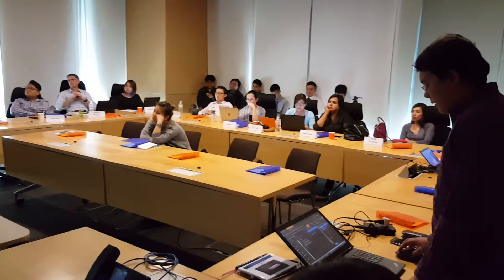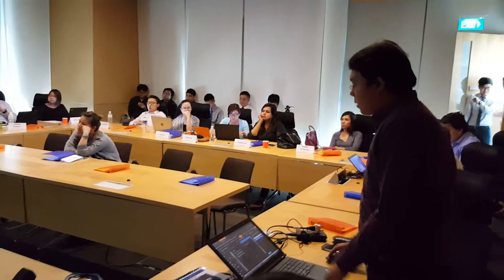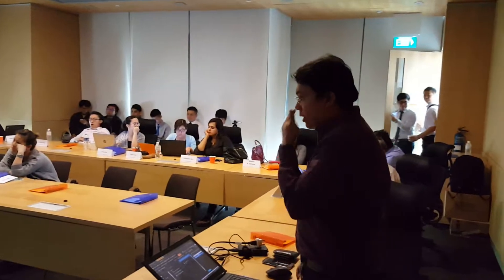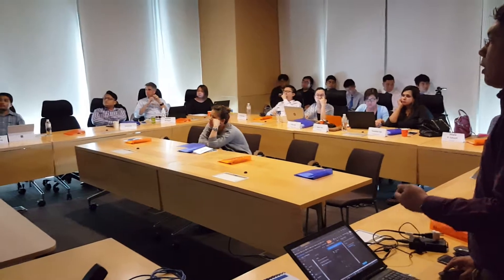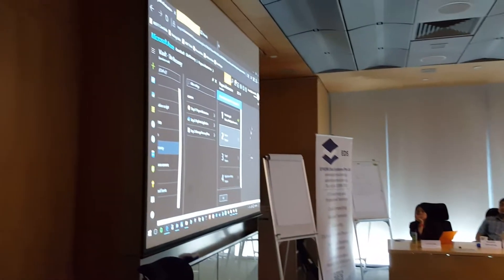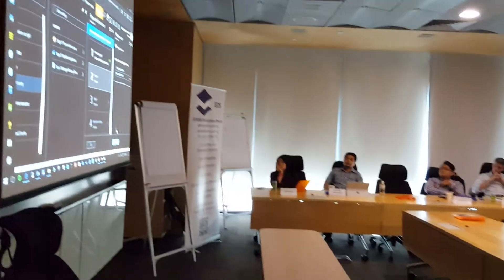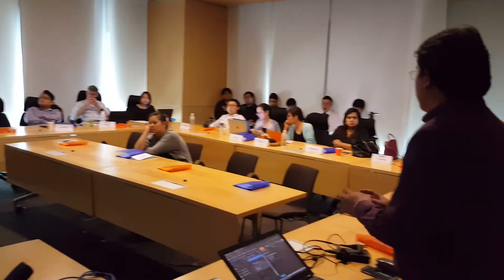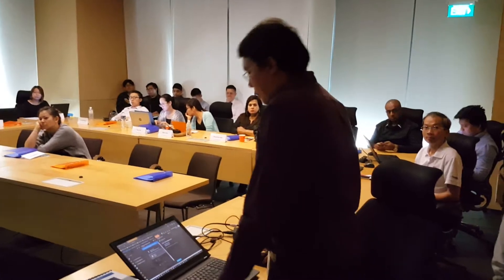Hermes from Microsoft demonstrating Azure portal..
Hermes demonstrating the sequence and steps in Azure portal..